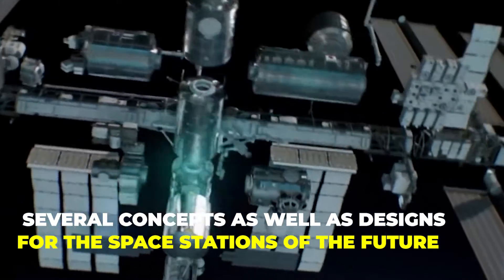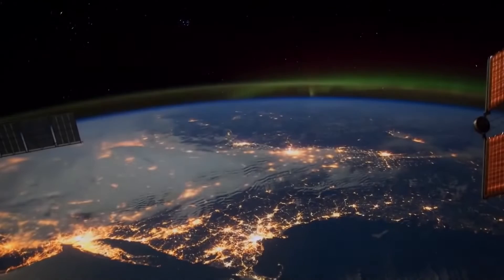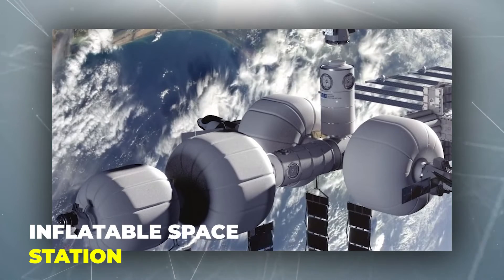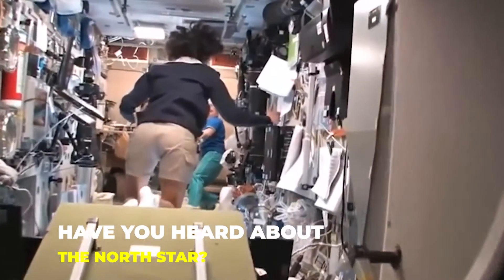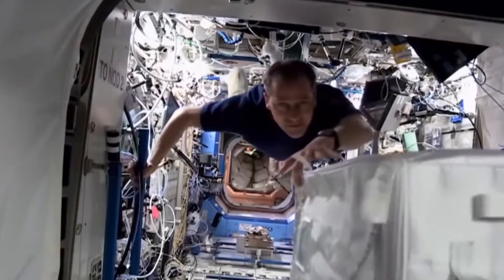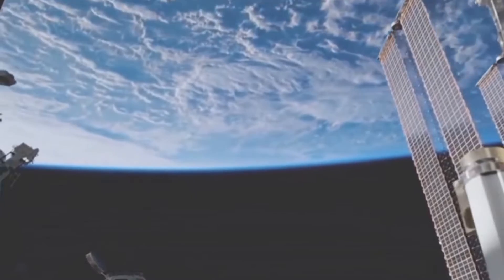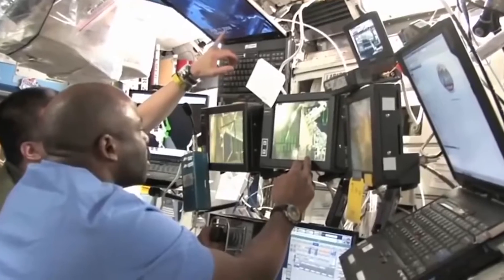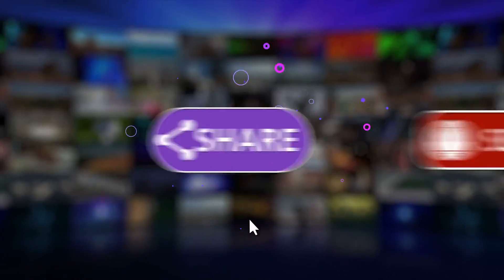INSANE Space Stations Of The Future Are On Another Level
Mankind has long held a fascination with living beyond the confines of our own planet. While some simply dream, NASA commissioned research and studies into the future of our efforts in space.

Over the years, NASA has been responsible for a number of concepts and futuristic designs for space stations that have not yet come to fruition. These big and bold designs show our unrelenting passion for space and all the potential space exploration offers.

Join us as we blast off through the atmosphere and back through time to see the many visions of the future of space through the eyes of those who dream to one day be up there among the stars.